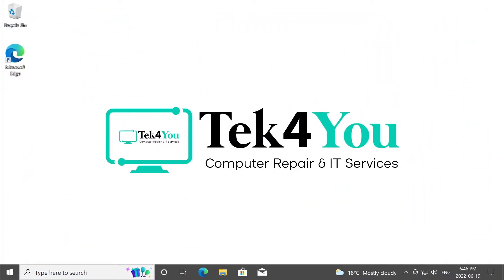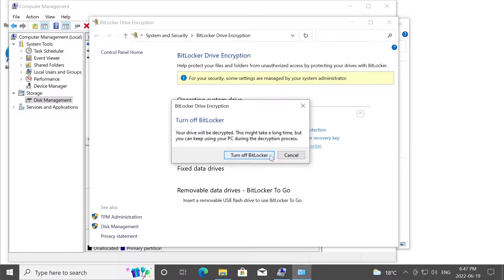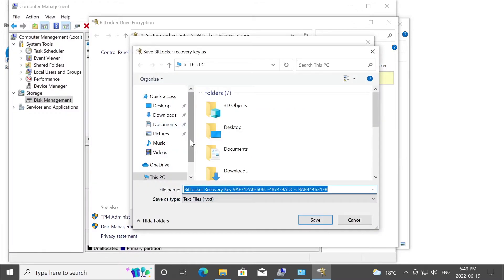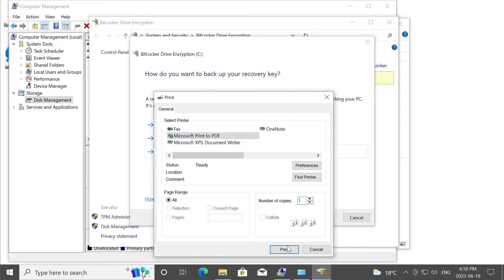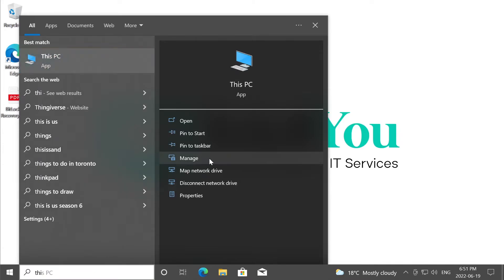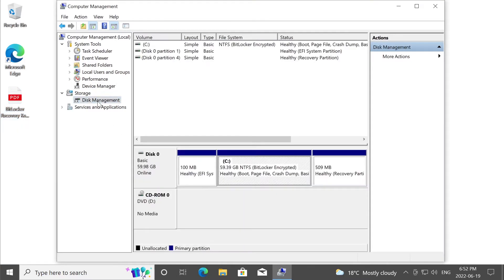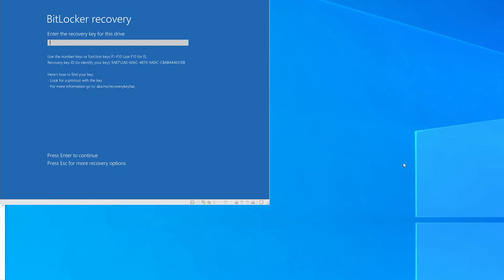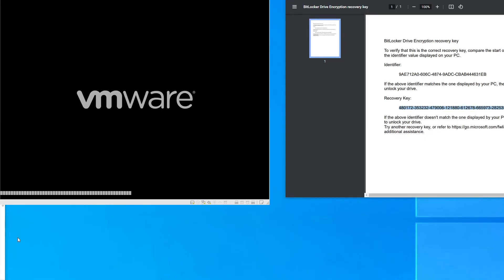Tutorial: How to Backup BitLocker Recovery Key Before it's too Late!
Timecodes
0:00 |  Intro
0:12 |  Is BitLocker enabled?
0:52 |  Backup the recovery key
4:13 |  Example scenario
5:43 |  TPM failure
6:34 |  BitLocker recovery screen
7:46 |  Outro

Songs that were used.